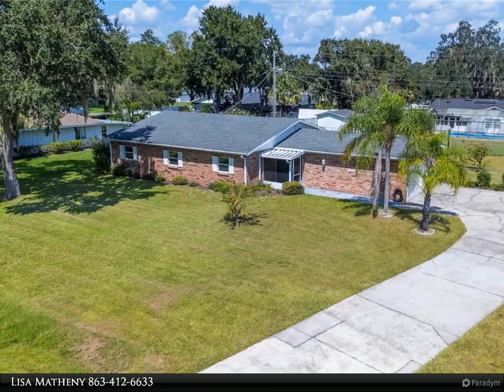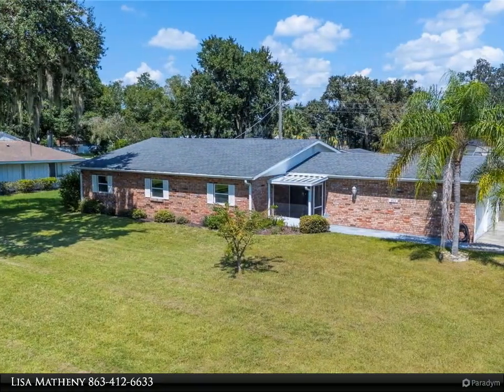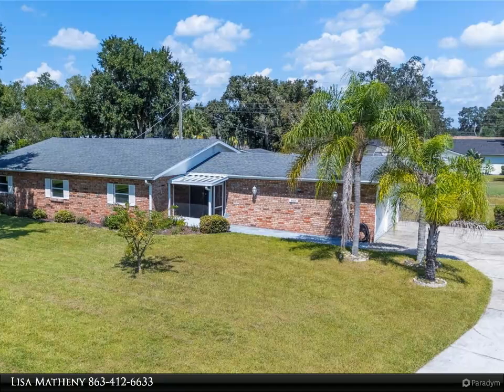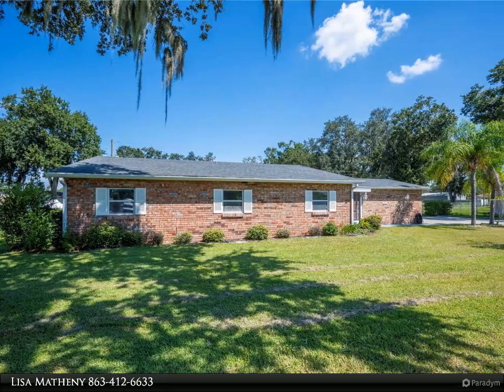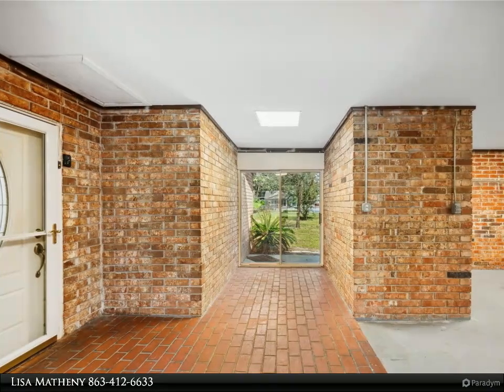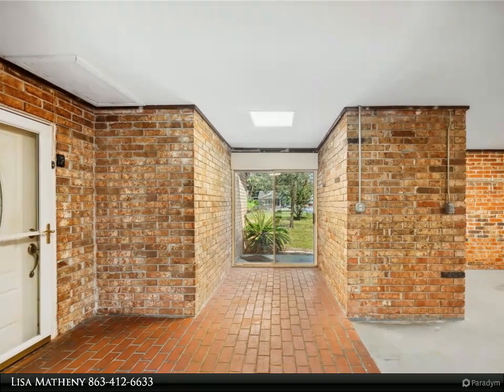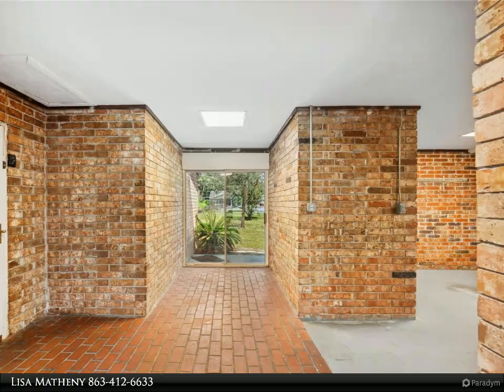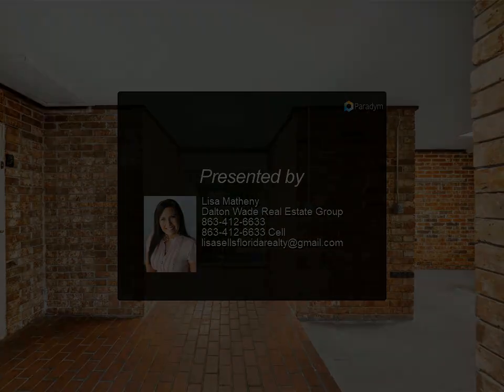3525 TANAGER LANE W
Welcome to 3525 W Tanager Lane, a meticulously maintained red brick home situated on a spacious 0.42-acre lot. This charming property offers a balance of modern updates and timeless features, ideal for comfortable living. Inside, you'll find tile flooring throughout the home, except in the living room and primary bedroom, which are adorned with freshly steam-cleaned Berber carpet. The formal dining room (21x12) provides an inviting space for entertaining & family dinners, while the family room (14x26) offers a cozy area for relaxation, overlooking the large, fenced back yard. The kitchen, equipped with sleek black appliances, has a convenient layout perfect for meal preparation.

The primary bedroom (12x13) includes double closets and a luxurious walk-in shower with dual showerheads. Two guest rooms (12x12 and 12x9) offer flexible space for family or a home office. Both bathrooms have been tastefully updated, including new Kohler toilets installed in 2022. Outdoors, the fenced backyard and rear screened patio provide a private space for enjoying the outdoors, while a new shed (2019) offers extra storage.

The home also boasts significant updates, including a newer roof with architectural shingles (2015), new plumbing (2022), a water heater (2021), and a newer A/C system (2017) that is serviced annually. The full two-car garage includes storage and washer/dryer hookups, with new garage doors and gutters installed in 2022. Freshly painted inside and move-in ready, this home is a rare find that blends modern convenience with classic charm.

2 full bath

Lisa Matheny
Dalton Wade Real Estate Group